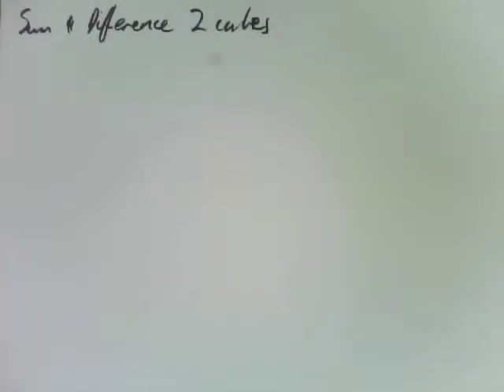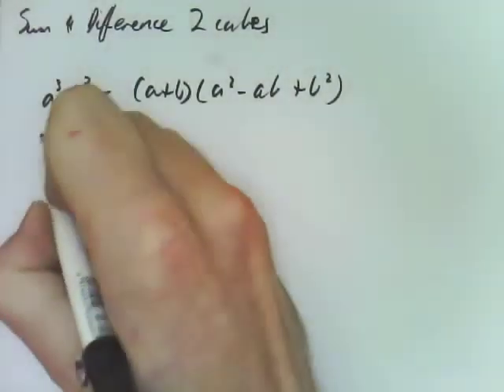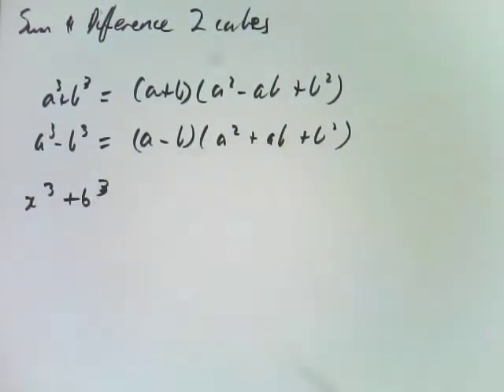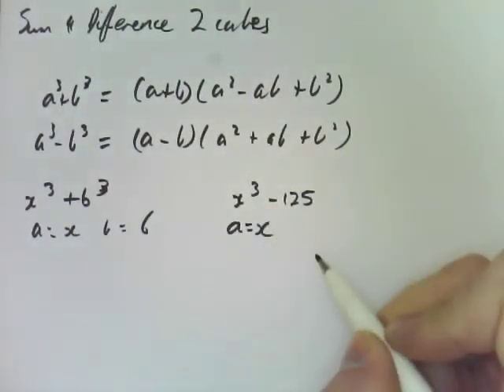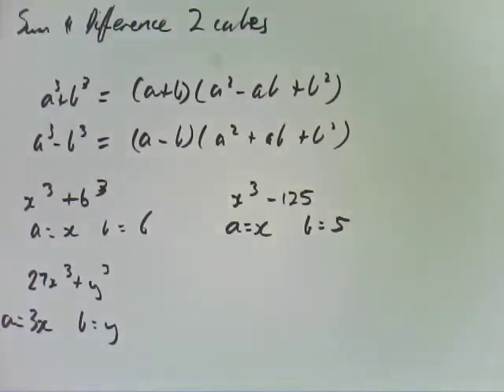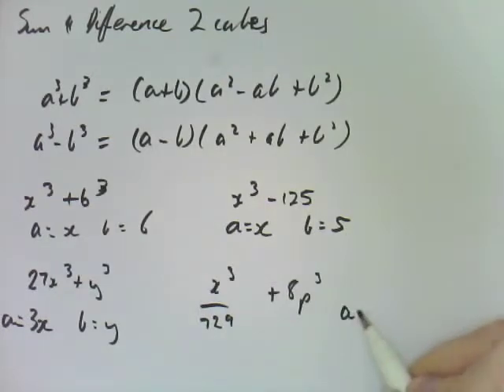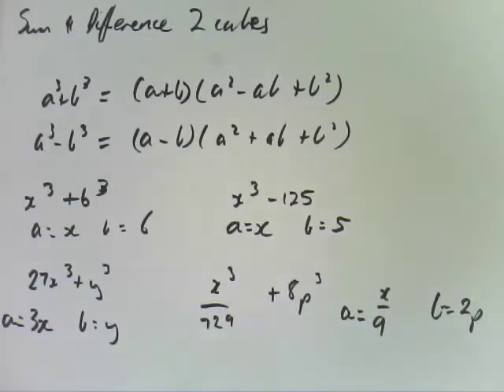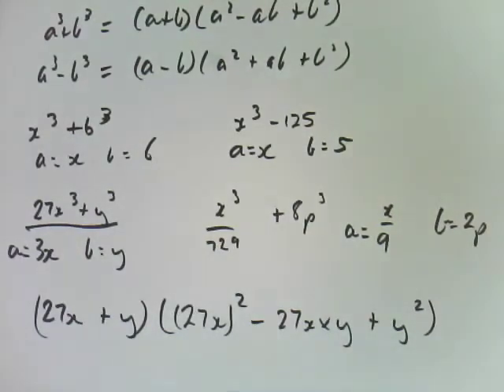3F - Sum and Difference of Cubes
These videos are designed to teach my students specific VCE Maths Methods concepts. They are linked to Jacaranda Maths Quest 11 Mathematical Methods CAS TI-NSPIRE Edition. This video is about the rules for for duma and difference of cubes. These videos are now being recorded in a classroom setting with students.